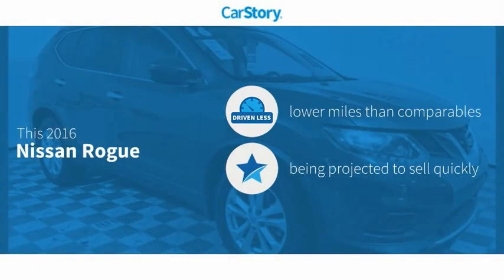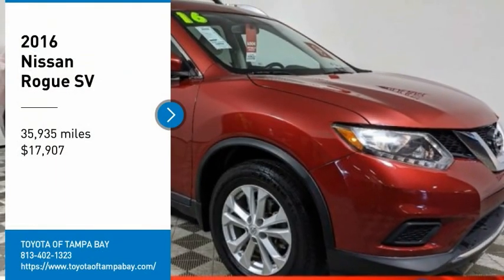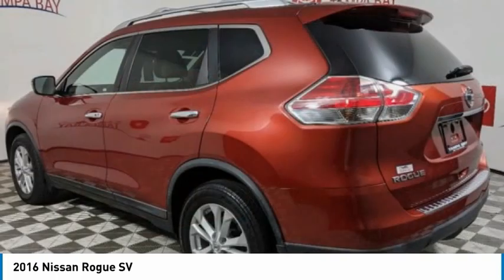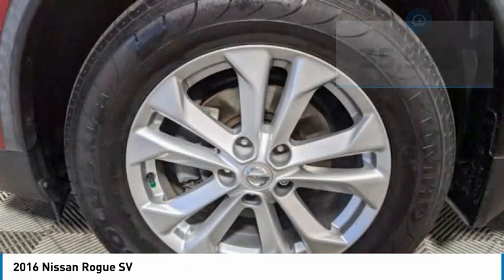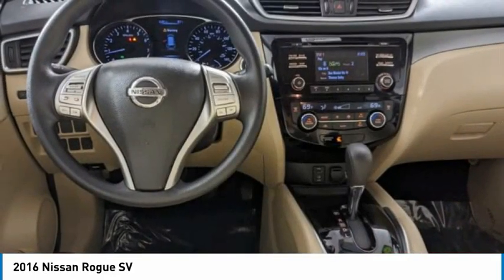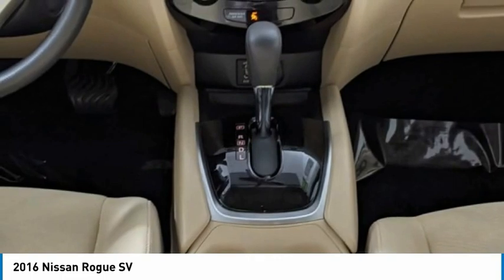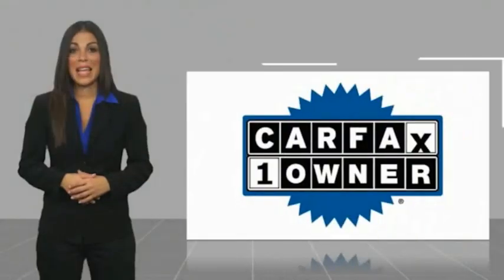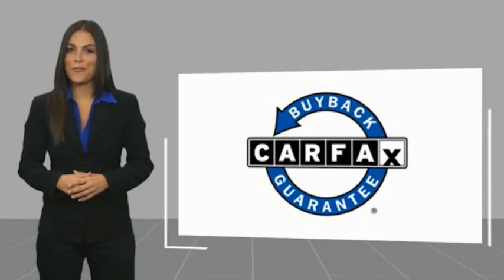2016 Nissan Rogue T011885O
2016 Nissan Rogue SV

NATIONWIDE LIFETIME WARRANTY!! FREE HOME DELIVERY!! Rogue SV, 2.5L I4 DOHC 16V, CVT with Xtronic, Cayenne Red, Almond Cloth, Carfax Certified. Cayenne Red Rogue SV FWD CVT with Xtronic 2.5L I4 DOHC 16V26/33 City/Highway MPGAwards:* 2016 KBB.com 10 Best SUVs Under $25,000TOYOTA OF TAMPA BAY ADVANTAGE At Toyota of Tampa Bay, you receive exclusive features and benefits to both enhance and protect your vehicle. From protective coatings for you paint, headlights, and interior surfaces such as surface sanitation to nitrogen tire service and roadside assistance, we provide you the MOST VALUE for your money. GUARANTEED! (See dealer for more details) Toyota of Tampa Bay near Brandon and Wesley Capel is a full-service dealership that offers a wide variety of services to our visitors and guests. Just one visit and you'll see just how dedicated we are to your complete satisfaction. We have a friendly and knowledgeable staff ready to help you every step of the way. Whether it's sales, service, body shop or financing, you'll always get the attention you deserve from Toyota of Tampa Bay. We are located at 1101 E Fletcher Ave Tampa, FL 33612. Fast, Friendly, Fair & Fun! Final vehicle sale price subject to safety inspection costs, certification costs and repair order costs. All offers are mutually exclusive. All vehicles subject to prior sale. See dealer for complete details.